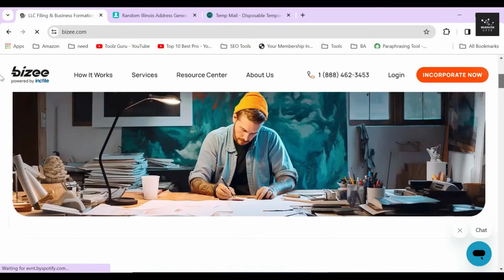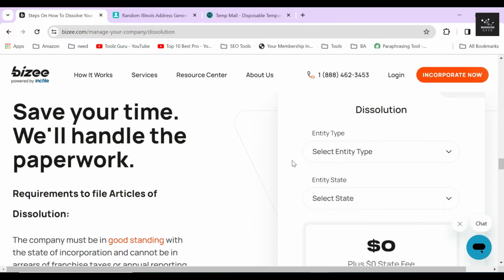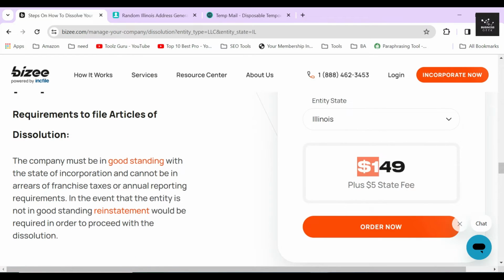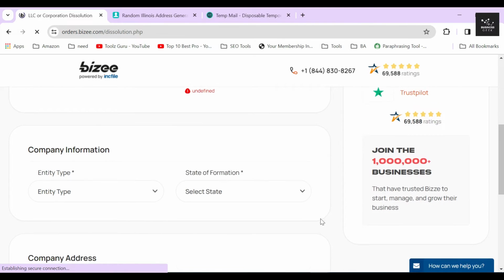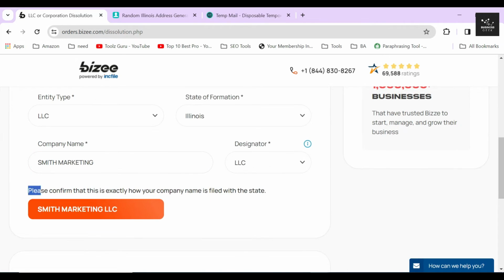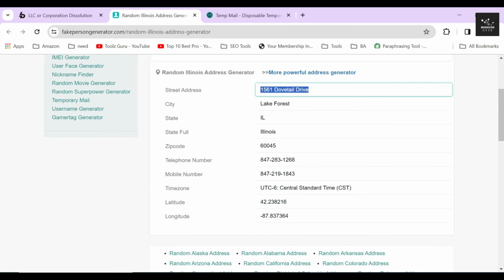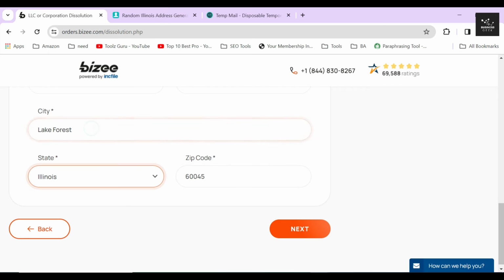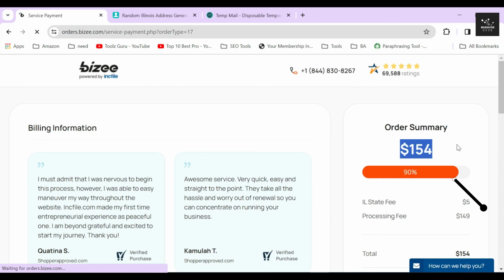How to Dissolve, Close or Terminate an LLC Business in Illinois (2026) Articles of Dissolution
In this video, I showed how to dissolve, close, or terminate an LLC Business in Illinois Online in 2026, Step by Step.

To dissolve your Illinois LLC via SOS, you submit the completed form of Articles of Dissolution for Limited Liability Company to the Illinois Secretary of State, Business and Commercial Services (BCS) by mail or in person. You cannot file articles of dissolution online. Make checks payable to the Illinois Secretary of State.

Where can I close my LLC?
What is an involuntary dissolution of an LLC in Illinois?
How do I remove someone from my LLC in Illinois?
How do I dissolve an LLC in Illinois?
How much does it cost to dissolve a business in Illinois?
What does involuntary dissolution of an LLC mean in Illinois?
How do I terminate my LLC in Illinois?
How much does it cost to close an LLC in Illinois?

How to close llc in illinois online
dissolve illinois llc online
how much does it cost to dissolve an llc in illinois
illinois secretary of state llc
articles of dissolution illinois llc
articles of dissolution illinois online
illinois secretary of state dissolve llc
how do you terminate an llc in illinois
how to dissolve a foreign llc in illinois
how to shut down an llc in illinois
how do i close an llc in illinois